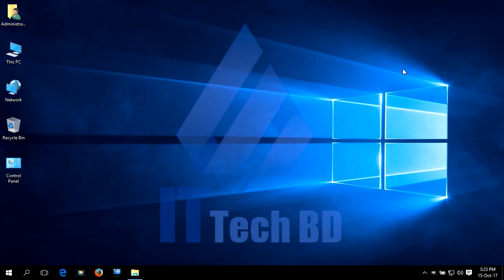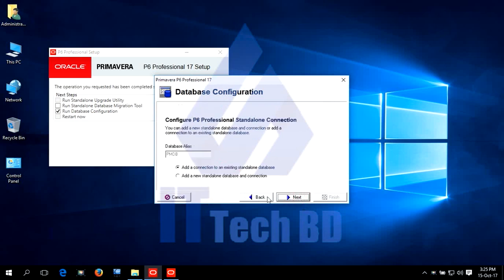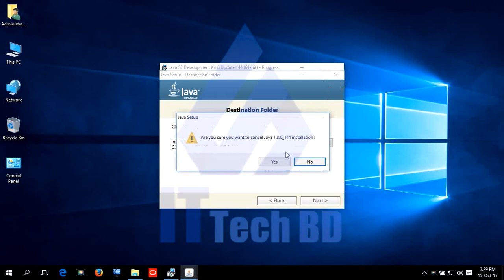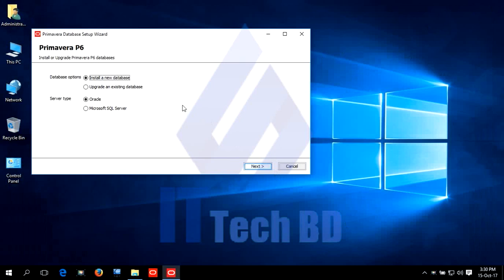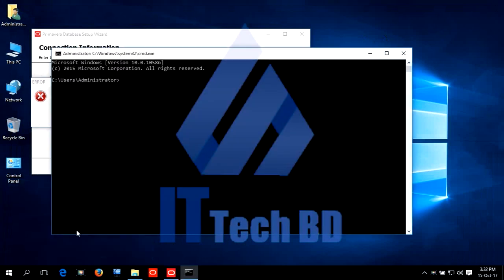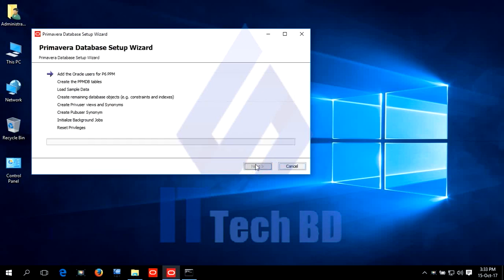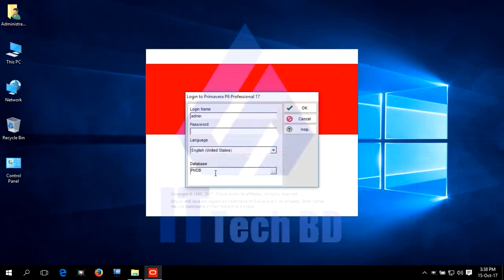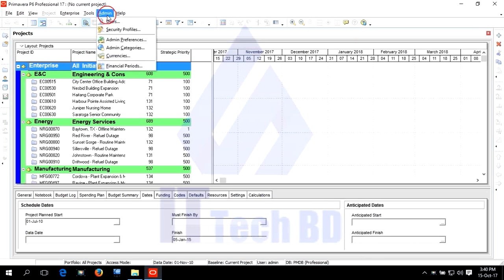Connect and Configure Primavera p6 17.7 with Oracle 12c on Windows 10,11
In this video I will show You How to Download Primavera P6 17.7 Professional Project
Management, How to Install Primavera P6 17.7 Professional Project Management on windows 10,11 and How to Connect Primavera P6 17.7 with Oracle Database 12c,How to Configure Primavera P6 17.7 with Oracle Database 12c on Microsoft Windows 10,11 64 bit.